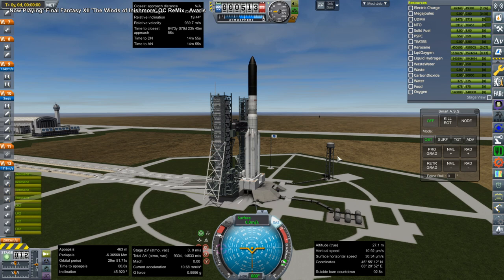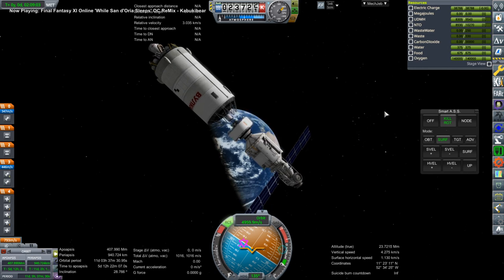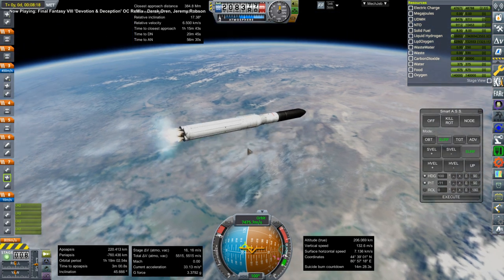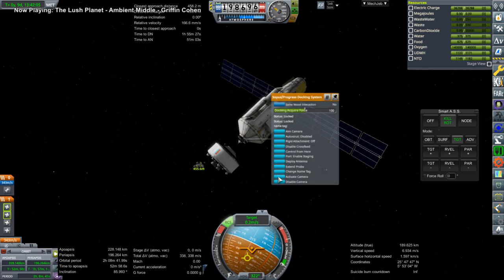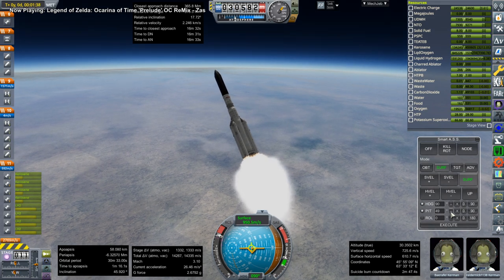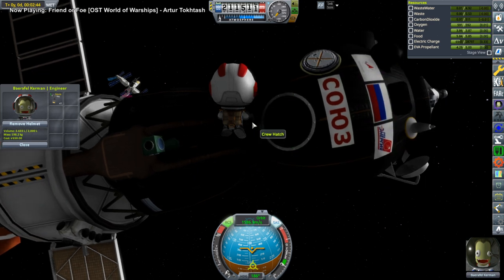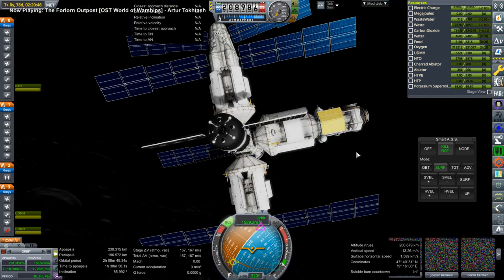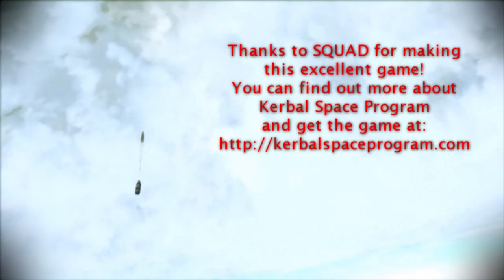Kerbal Space Program with RO - Solar System Tourism 07